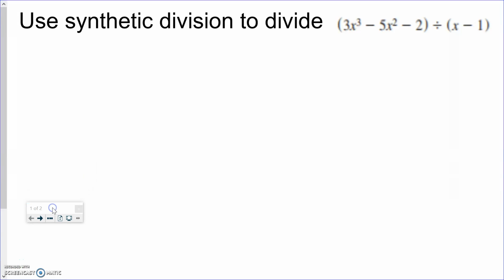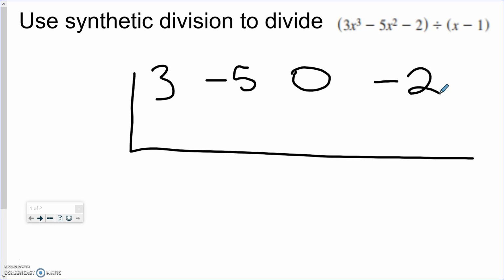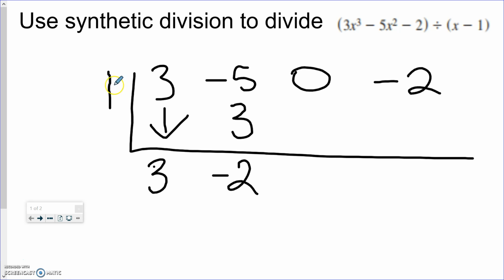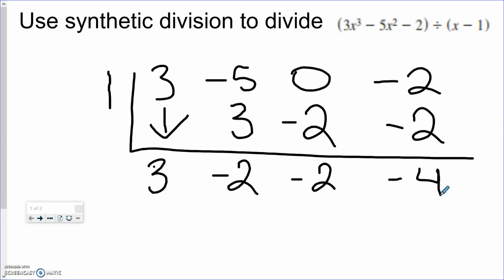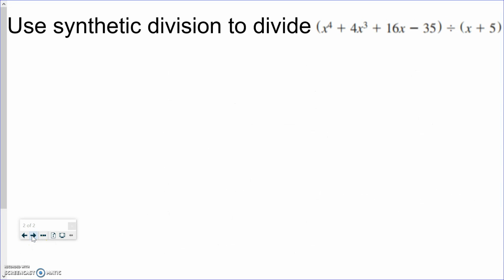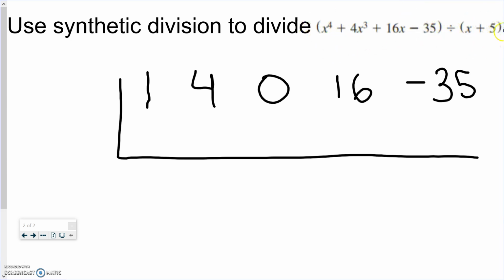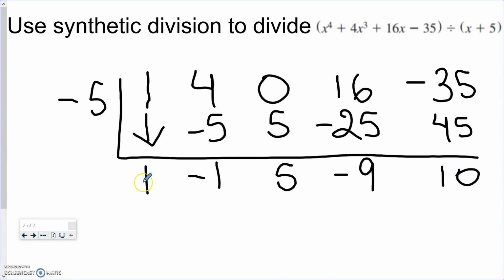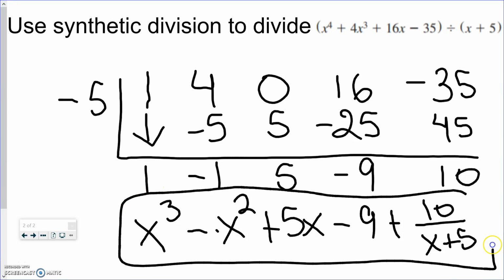Ms. Delgado Synthetic Division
Two examples of synthetic division. Sorry about the sound quality. I was using a mike from the computer. This was made for my Spring 2018 Algebra II class.